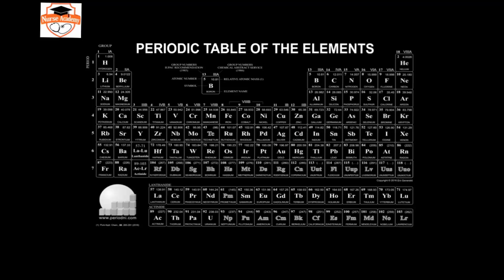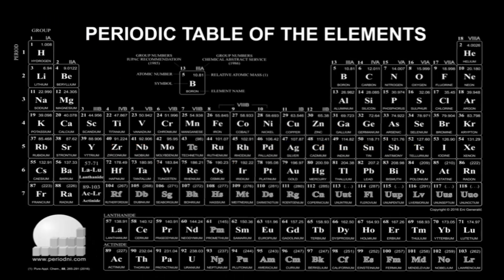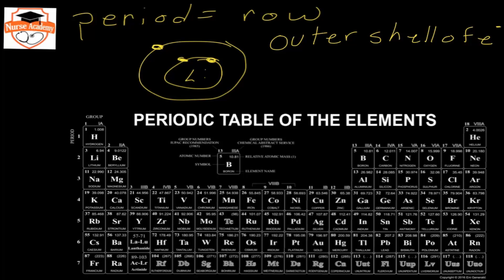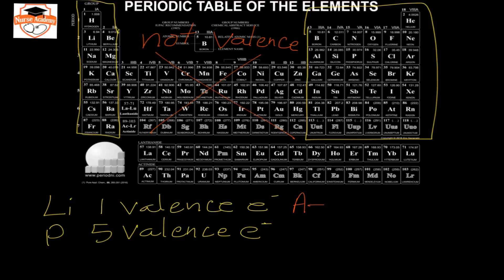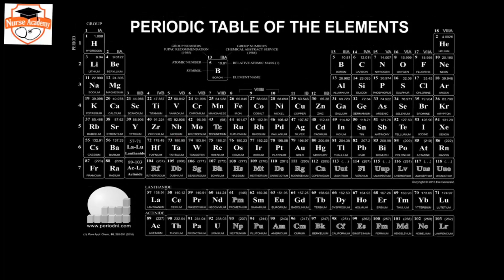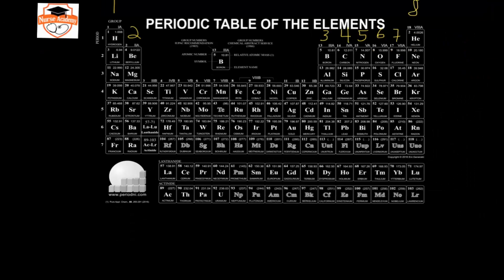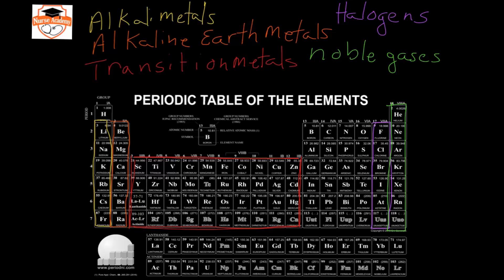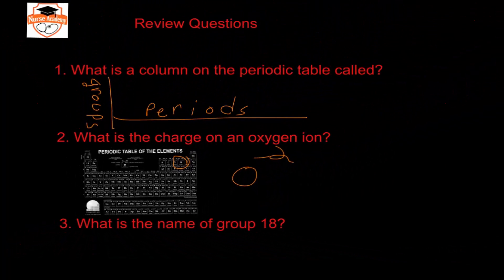HESI A2 - Chemistry - Periodic Table and Valence Electrons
The Nurse Academy channel was founded by Jason Duprat, MBA, MSA, APRN, CRNA as a FREE resource for aspiring nursing students. Nurse Academy is dedicated to assisting prospective nursing students in unlocking their full potential by providing free, convenient online review materials for nursing school entrance exams like the HESI and TEAS. Get ready for your tests with Nurse Academy, where we make prep easy and accessible!  HESI A2 - Chemistry - Periodic Table and Valence Electrons review video. This video is best watched in Fullscreen Mode.